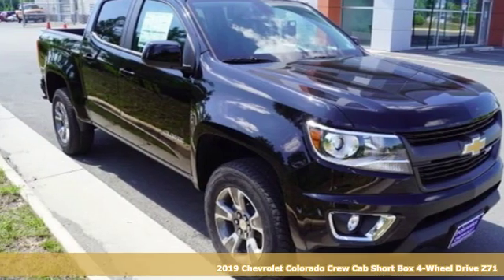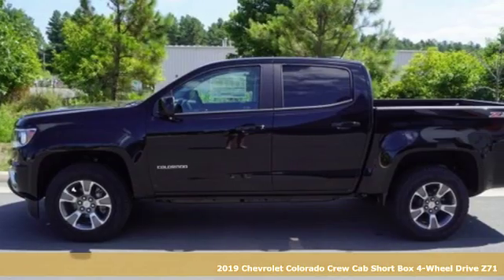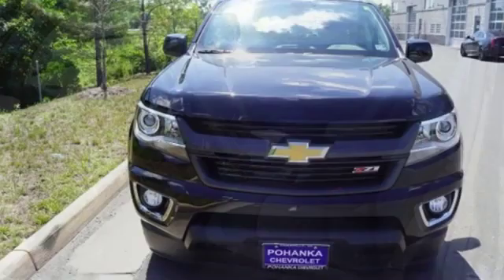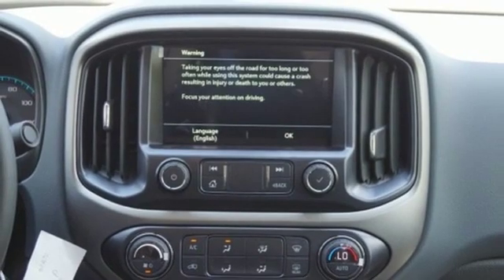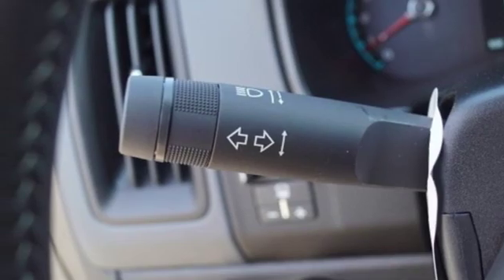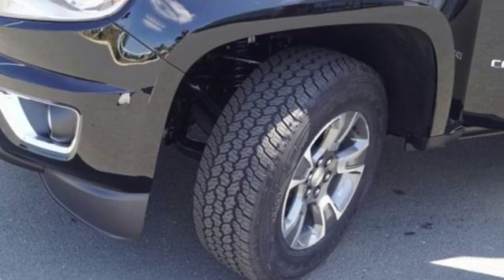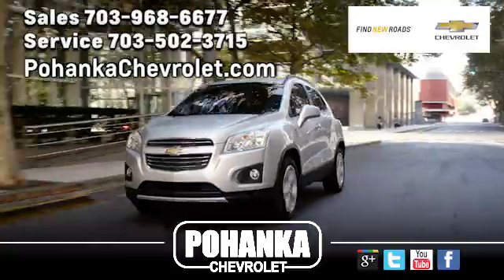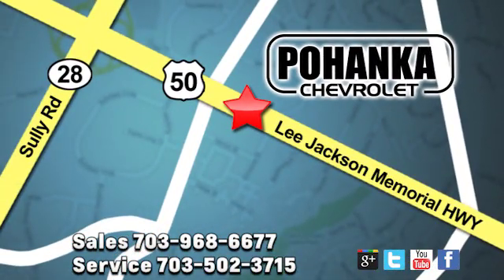New 2019 Chevrolet Colorado Manassas VA Chantilly, MD TK1351444 - SOLD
Year: 2019
Make: Chevrolet
Model: Colorado
Trim: Z71
Engine: V6
Transmission: 8-Speed Automatic
Color: Black
Interior: Black
Stock #: TK1351444
VIN: 1GCGTDEN4K1351444
4D Crew Cab, 4WD. Black 2019 Chevrolet Colorado Z71 4WD 8-Speed Automatic V6brbrLocated right next to Dulles International Airport on Route 50 in Chantilly, Fairfax VA. Recent Arrival! Price includes: $1,000 - General Motors Consumer Cash Program. Exp. 07/31/2019, $750 - Chevrolet Bonus Cash Program. Exp. 07/31/2019

Address:
13915 Lee Jackson Hwy